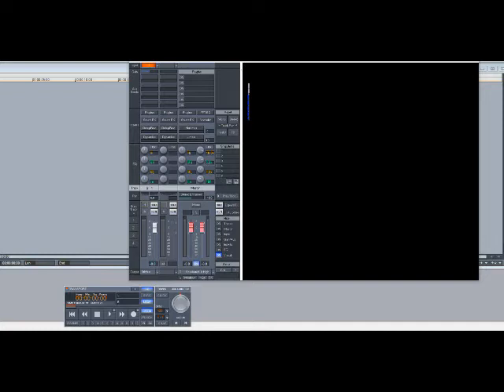Lyfe Jennings - Greedy (Slowed Down)